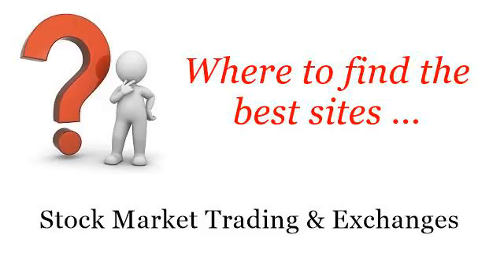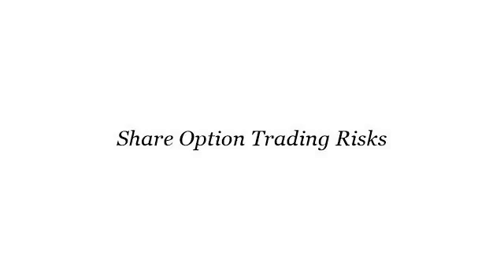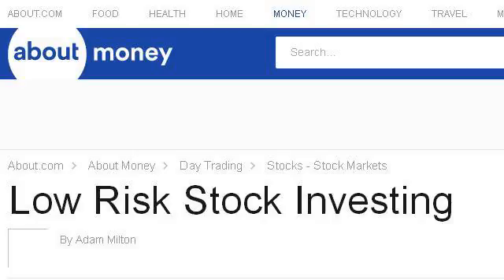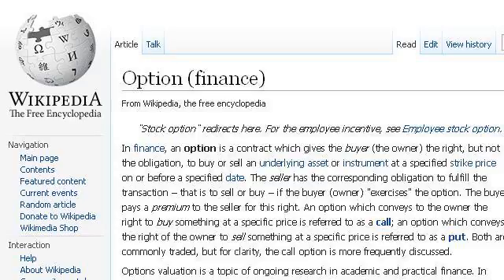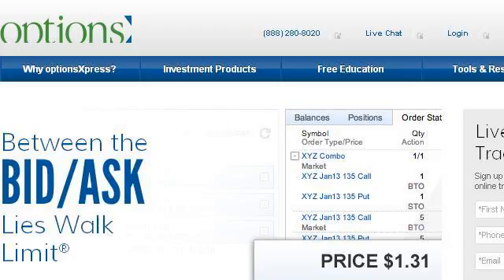Share Option Trading Risks